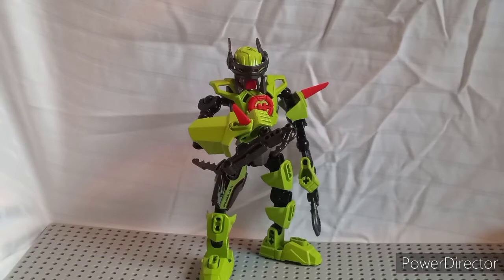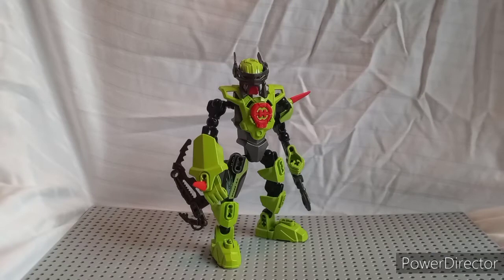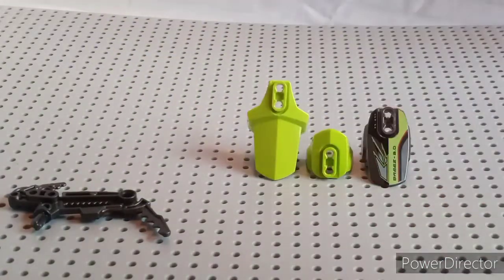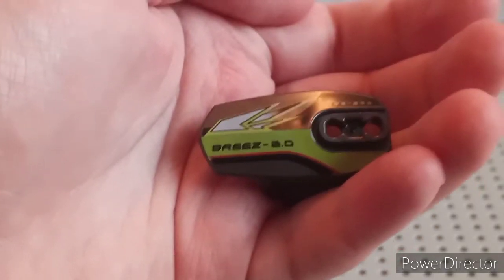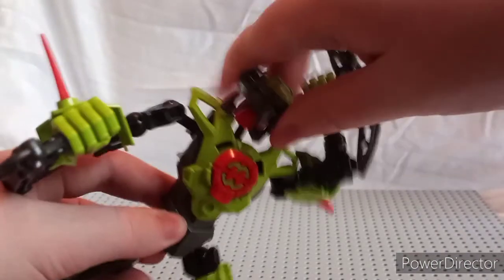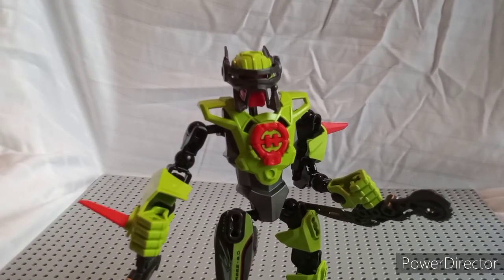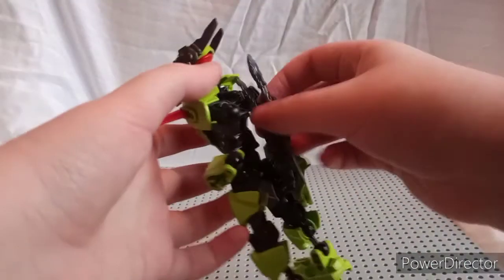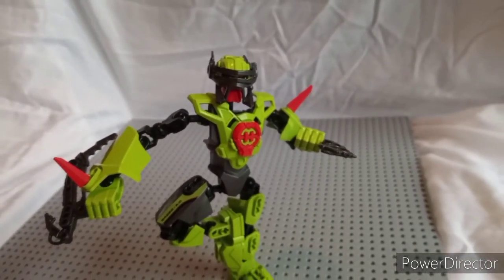Solek's Hero Factor, Episode 4: Breez 2.0!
I take a look at. well, girl character.